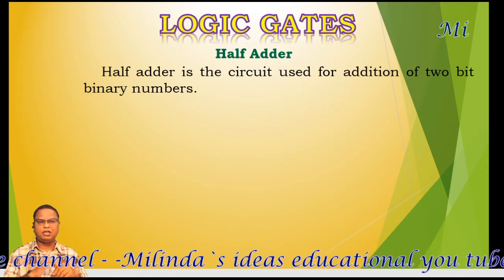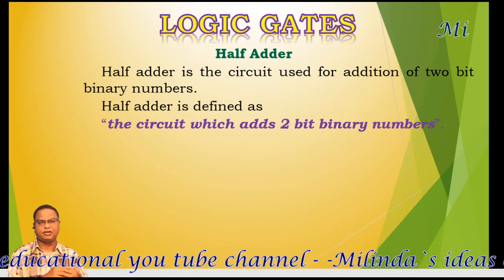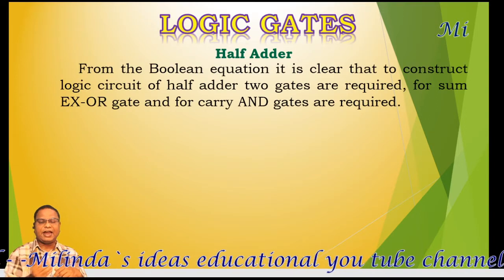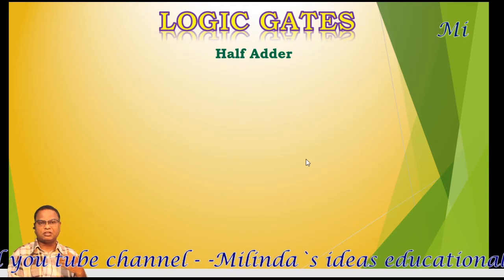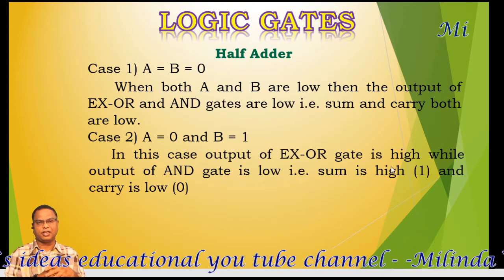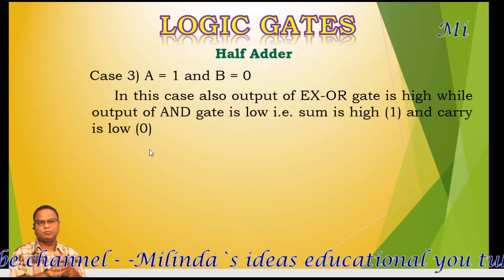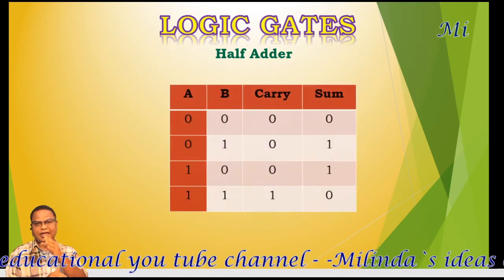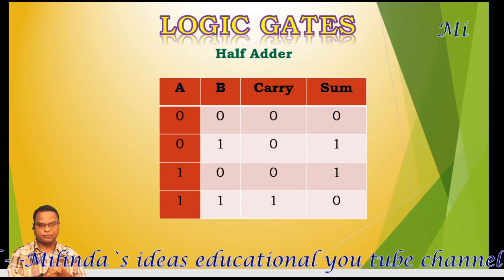Half Adder logic circuit used for two bit binary addition.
How two bit binary numbers are added? EX-OR gate along with AND is used to perform two bit binary additions. Output of EX-OR gives equation of sum and output of AND gives equation of carry.